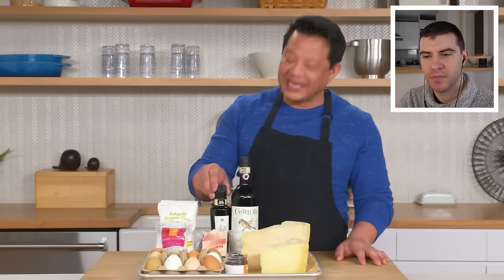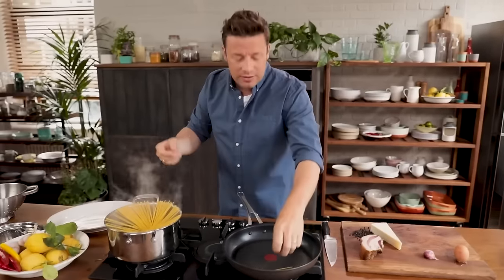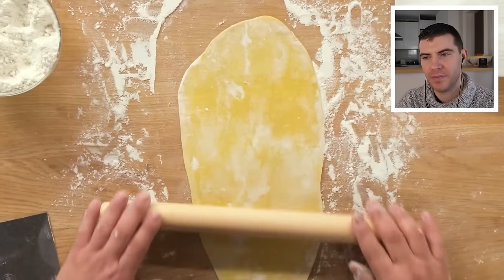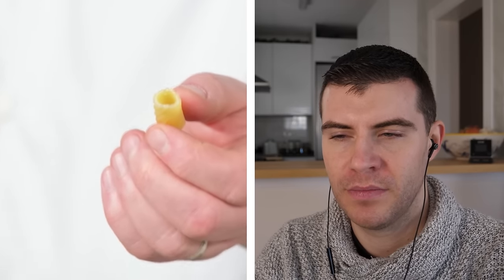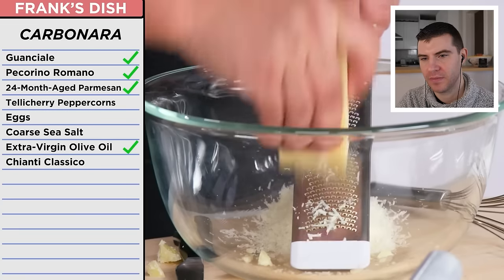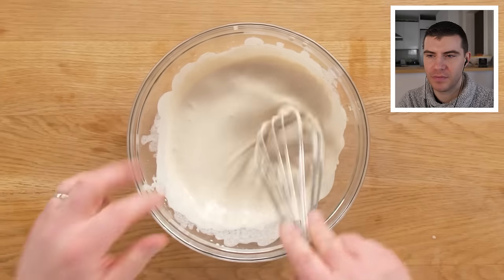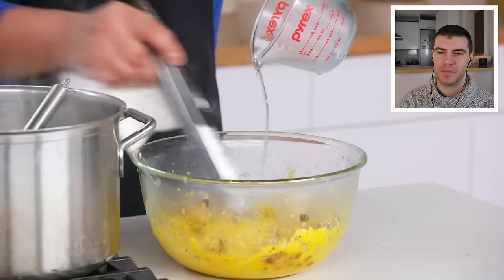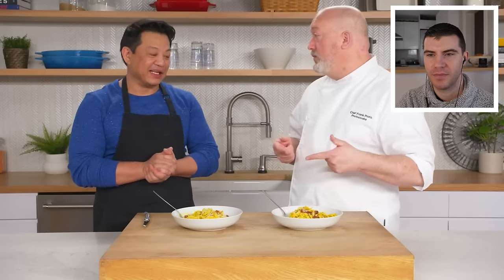Pro Chef Reacts.. To Pro Chef & Home Cook MAKE Carbonara! (Epicurious)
We have Lorenzo and Frank making Pasta Carbonara! Who do you think is going to win?!

KNIVES
▶WÜSTHOF Knife Set
▶Paring Knives: (can never have too many!)
▶MIYABI 5000 MCD SANTOKU
▶MASAMOTO KS 240mm Gyuto

STONES
▶Shapton Whetstones 1k 5k 12k
▶KING Whetstone Set 1000/6000 Grit

POT AND PANS
▶STAUB Cast Iron 5-qt Cocotte
▶STAUB Braiser 28cm
▶T-fal Nonstick Pan set
▶HexClad Hybrid Wok 12-Inch
▶HexClad Frying Pan 12-Inch
▶Paella Pan!

OTHERS:
▶Le Repertoire De La Cuisine in English
▶BlackBoard Plate: (Pizarra)
▶John Boos Maple Cutting Board
▶Pepper mil
▶Microplane Fine Grater
▶Flim for wrapping food

🎥CAMERA EQUIPMENT 🎥
CAMERAS
▶GH5 Panasonic
▶Sony Alpha 6700
▶Sony NPFZ100 Z Rechargeable Battery

LENS
▶Sigma 18-50mm F2.8
▶Sigma 16mm F1.4
▶PolarPro 67mm Peter McKinnon Variable ND Filter
▶Gobe 67mm UV Lens Filter
▶Gobe 55mm UV Lens Filter

MICROPHONES
▶RODE Wireless PRO Microphone System
▶Rode Pro+ Shotgun Mic

OTHER
▶NEEWER Camera Tripod Monopod
▶Elgato Key Light 2800 lumens
▶SanDisk 128GB SD Card